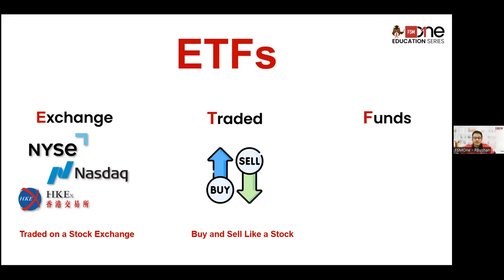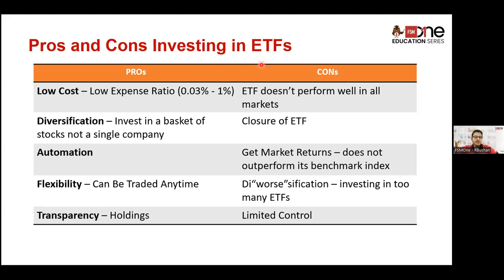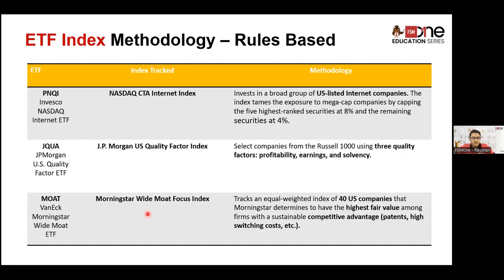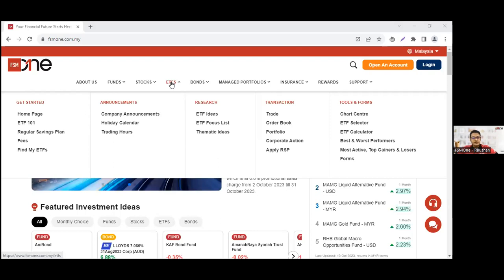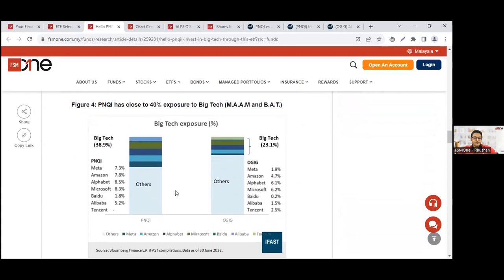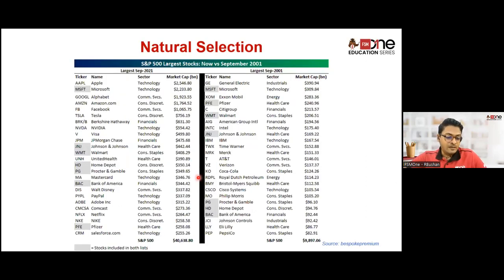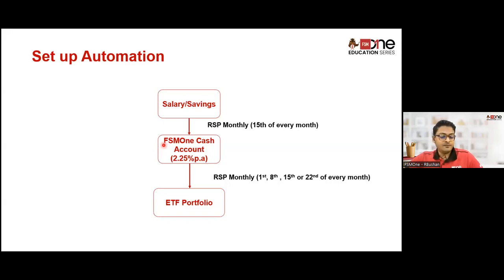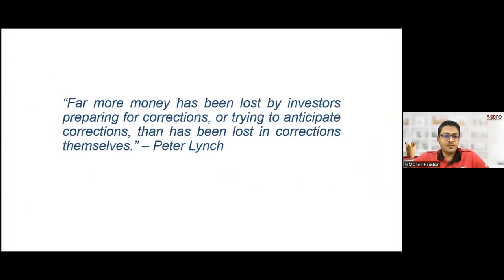Webinar: How Do You Research and Choose the Right ETF?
Investing in Exchange-Traded Funds (ETFs) is a low-cost strategy to build a long-term investment portfolio. But there are thousands of ETFs, and picking and choosing ETFs that fit your investment strategy and goals can be overwhelming. Which ETF is the right one for you? What are the criteria that should be considered when choosing an ETF?

In this masterclass, you will learn:
• ETFs 101: Gain a solid understanding of ETFs and their benefits as investment tools.
• Master the Art of ETF Research: Discover how to research and the tools used to select the right ETFs that align with your financial goals and risk tolerance.
• Construct Your ETF Portfolio: Learn the step-by-step process of building a diversified ETF portfolio that works for you.